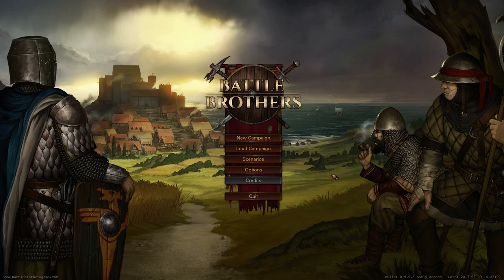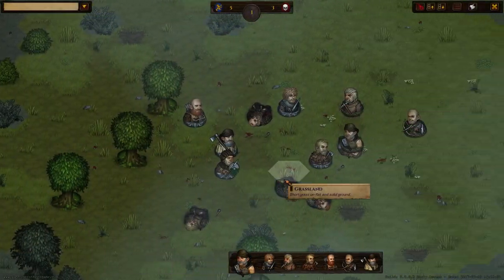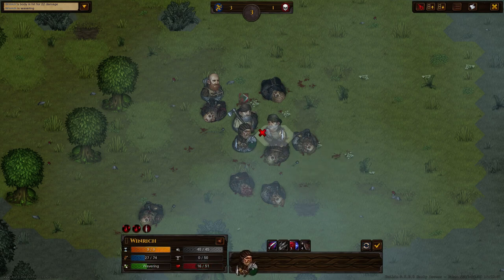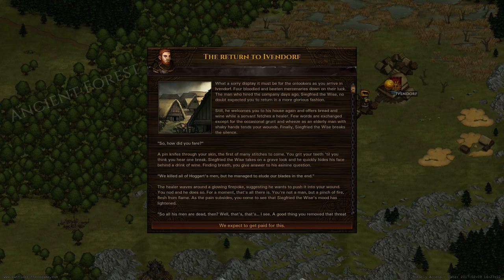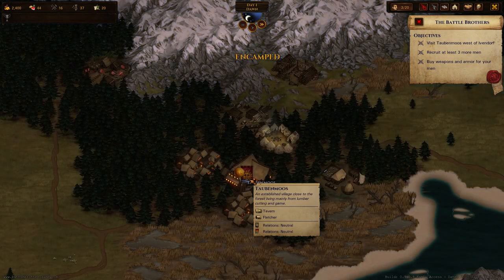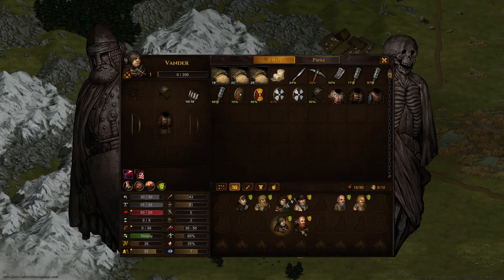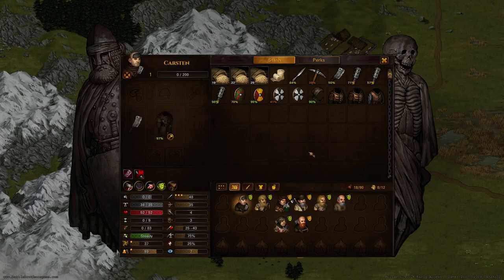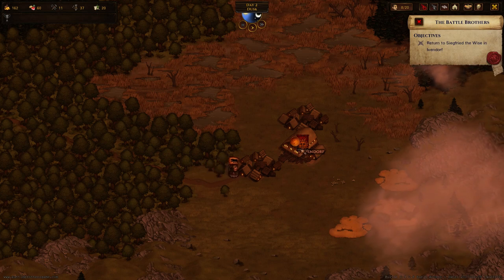Let's Play Battle Brothers (Final Update) - Episode 1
The final update of Battle Brothers is almost here! In this let's play series with developer commentary we show all of the new features you can expect in the final game.

In the first episode we rebuild the company, take revenge on Hoggart and take on our first mercenary contract!